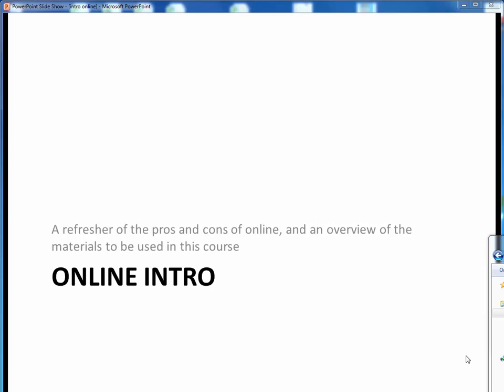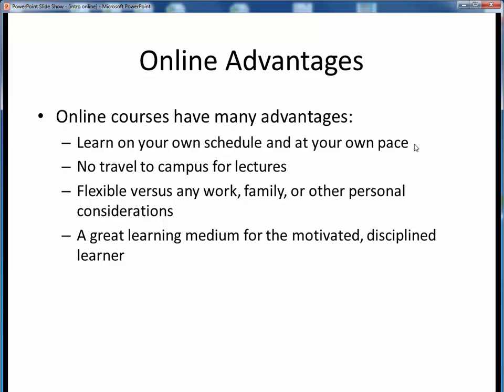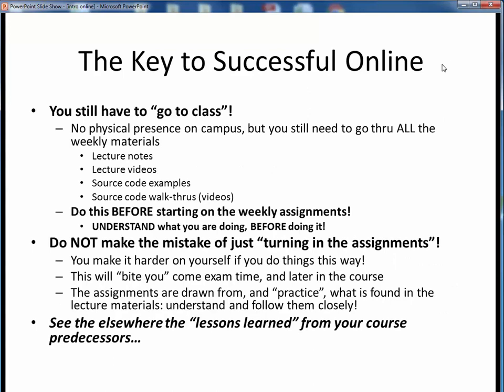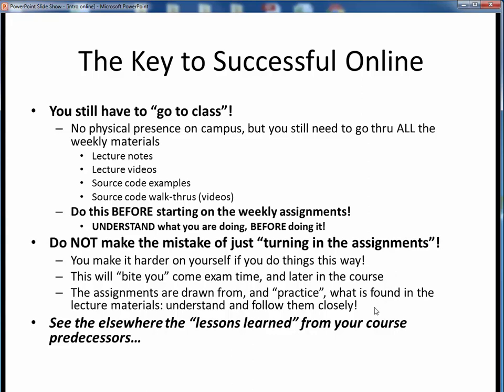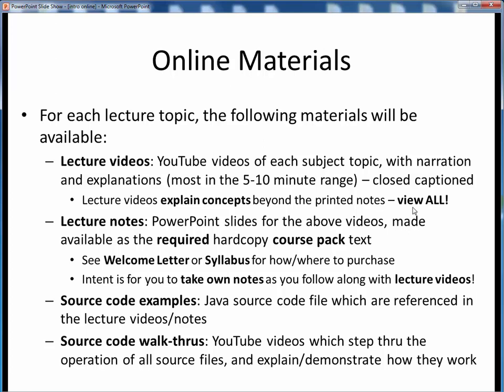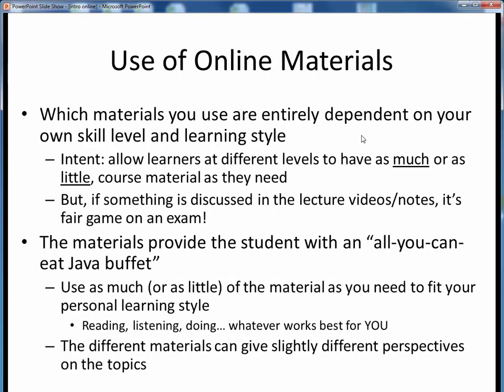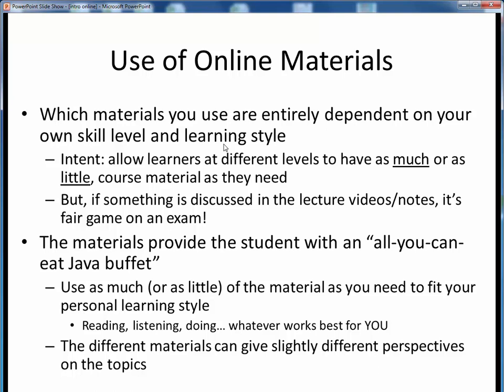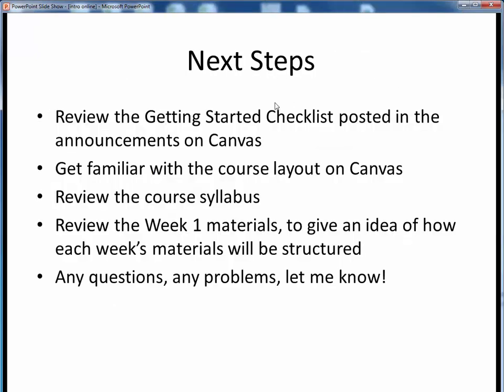intro online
The pros and cons of an online course, and a quick overview of the various types of course resources available for this online class.